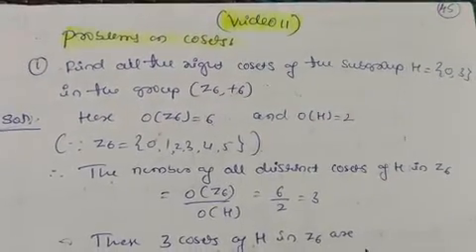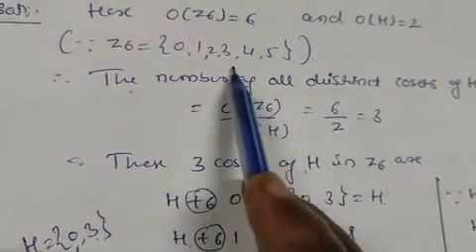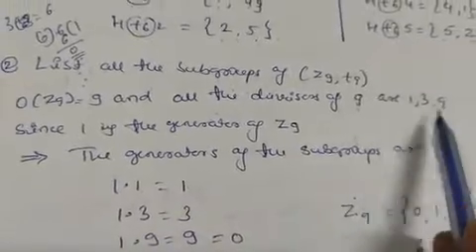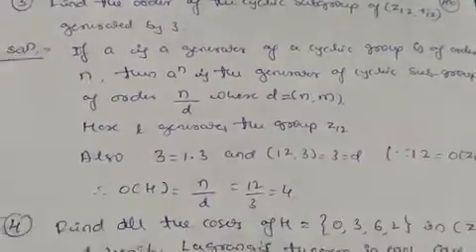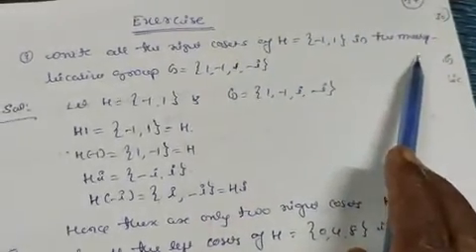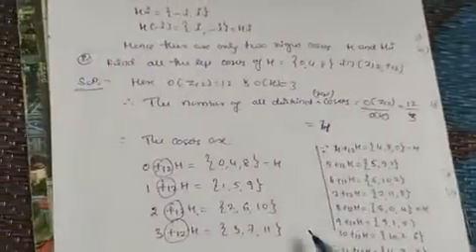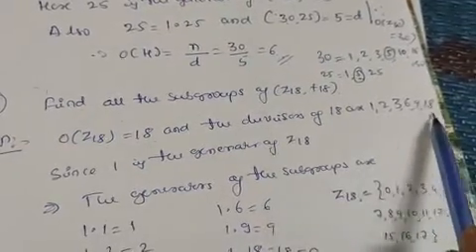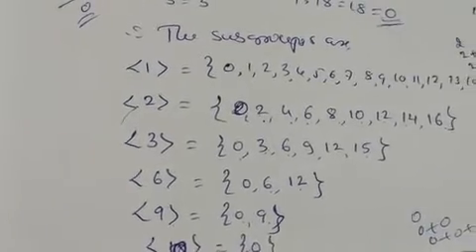Groups (video11) problems on Cosets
B school III Sem Mathematics